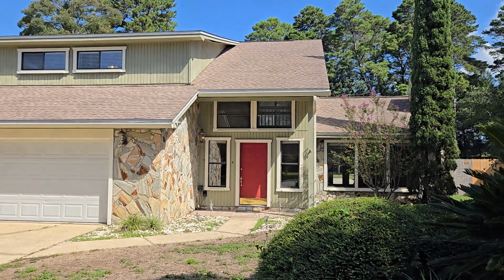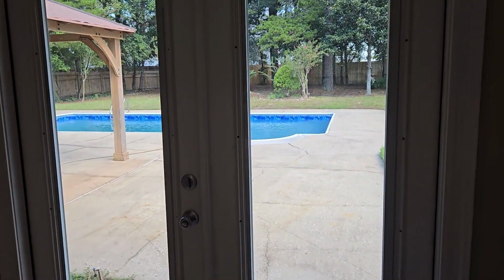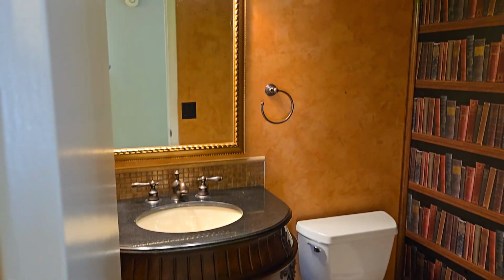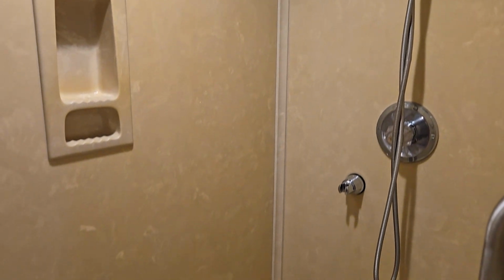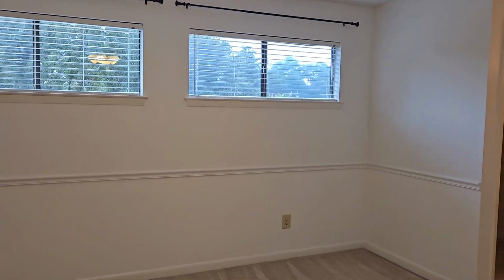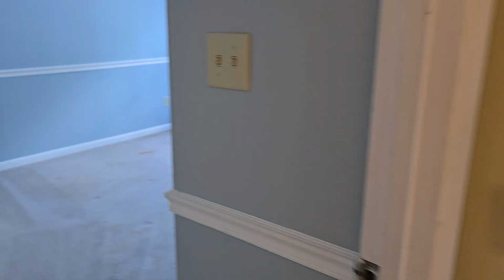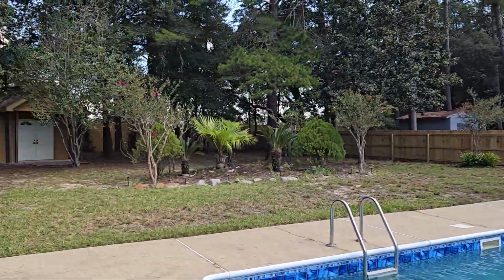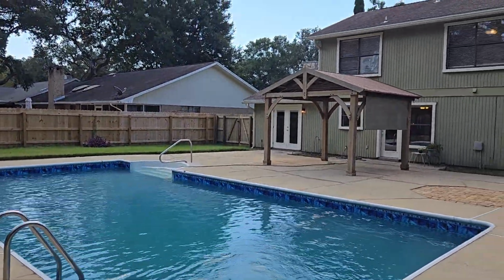Check Out This 4-Bedroom House For Sale in Niceville! | House Tour | 607 Samana Way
Features:
4 bedrooms
3.5 baths
2,130 sqft

Welcome to this 4-bedroom, 3.5-bathroom home that is 2,130 sqft on 0.41 acres! With a gorgeous pool, spacious backyard, and stunning living space, this home is a Niceville gem! As you step through the grand entrance, you're greeted by cathedral ceilings that extend to the second floor and large windows lining the front of the house, allowing an abundance of natural light. A cozy fireplace is in the center of the living room, making it perfect for family gatherings or quiet evenings. The living room leads seamlessly into the kitchen, complete with a breakfast nook, stainless steel appliances, and double doors leading directly to the pool deck. For more formal occasions, the separate dining room provides the ideal setting for dinner parties or holiday celebrations. The luxurious first-floor primary suite is a true retreat, featuring a spa-like en-suite bathroom with double vanities, a soaking tub, and a separate walk-in shower. The Primary also had double doors that allow you private access to the pool! Upstairs, a spacious flex space on the landing offers endless possibilities—whether you're looking for a home office, gym, or play area, this space adapts to your lifestyle. With 3 additional bedrooms upstairs and 2 full bathrooms, there is plenty of room for family and guests. Wanting an upstairs Primary as well? One of the bedrooms does have an ensuite bathroom and walk-in closet! The home's thoughtful layout and modern amenities make it the perfect blend of luxury and functionality. Situated in the Woodlands neighborhood, this property is just moments away from local schools, parks, and shopping, offering convenience and comfort in one exceptional package.

Call to Action Area —
Schedule a Showing!